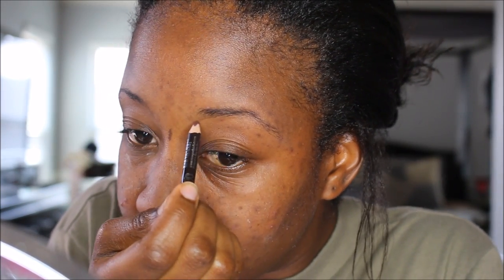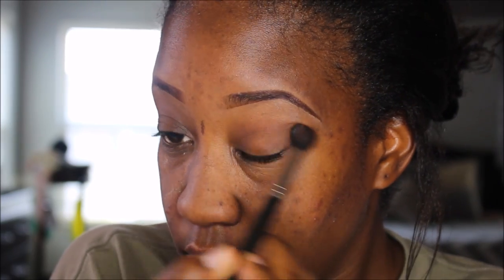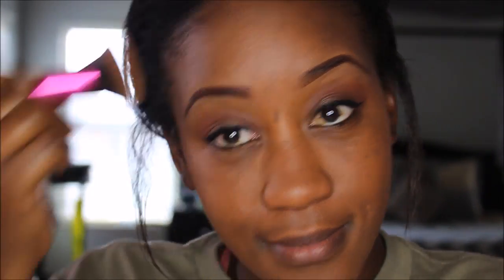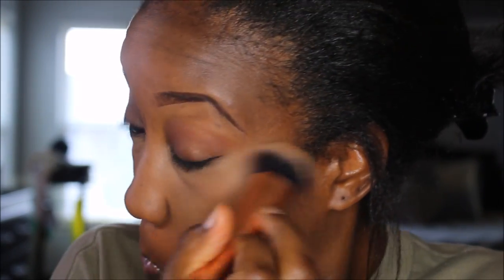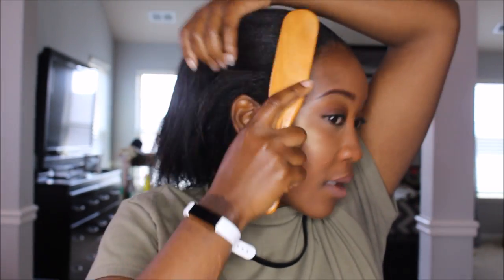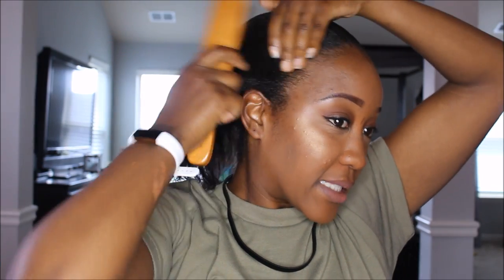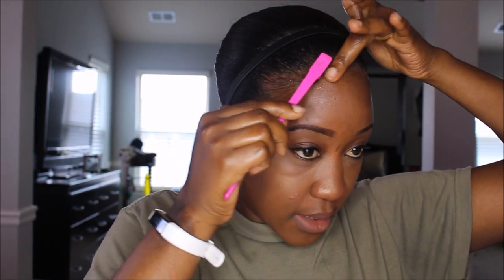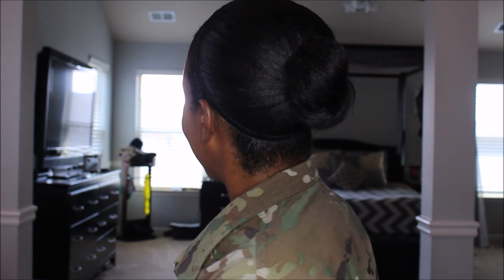From BASIC to Professional |MY Military Makeup +Military Hair Tutorial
From BASIC to Professional |MY Military Makeup +Military Hair Tutorialarmyprinncess

In this military makeup tutorial I will show you how I do my makeup in the military as a woman of color. I say that because some of the colors that I used may not apply to all skin tones and colors as the regulation states that the makeup must compliment the skin tone.

This is not my everyday makeup routine but its definitely my go-to routine when I want to look nice dress up for work. I used MOSTLY all drugstore products which makes this military makeup routine very affordable!

Yes you can wear makeup in the military and yes you can wear makeup in uniform. I am a girly girl and I love makeup so i know the regulations as it pertains to it. You can find the regulation below for your own knowledge.

Are you part of the platoon???

**The thoughts and opinions are mine and mine alone. They do not reflect the thoughts and opinions of the US Army or US Military**

Want to send us letters, stickers, cards and other mail??

Ashley Wilson
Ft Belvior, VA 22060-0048